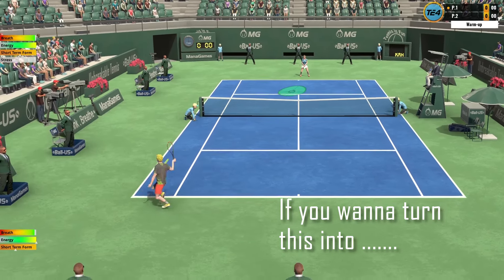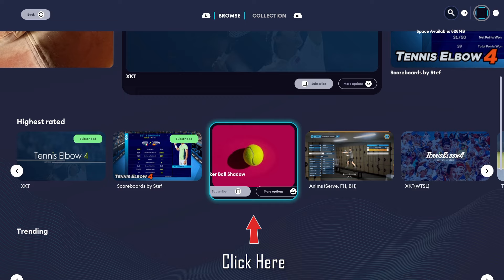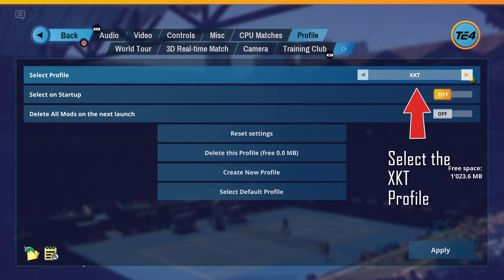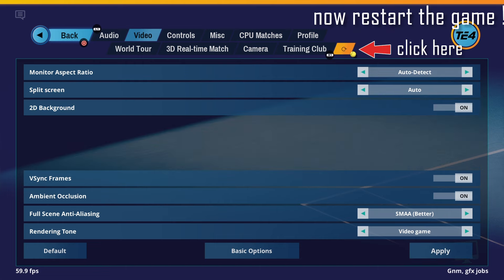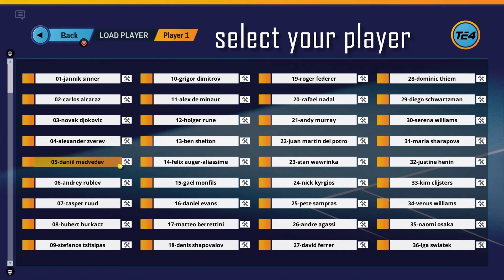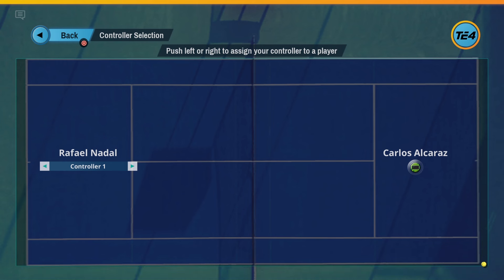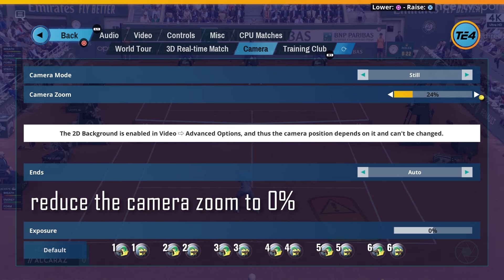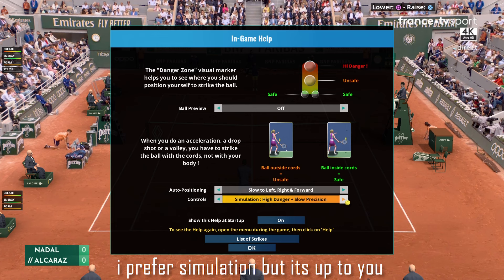Tennis Elbow 4 PS5 Quick Guide how to install mods 2024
this is a quick guide how to install mods for Tennis Elbow 4 on PS5.

Many THX to Manutoo @ Managames for creating this beautiful tennis simulation  !!! and also the great modding teams !!!

the voice is created by AI.